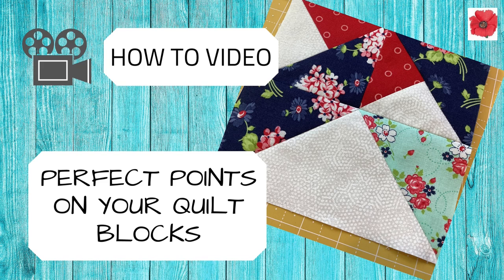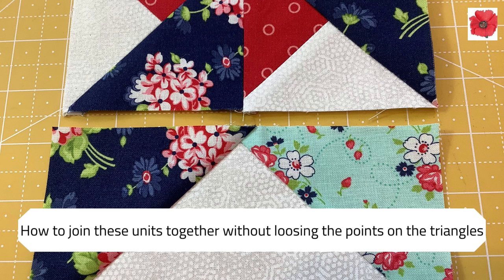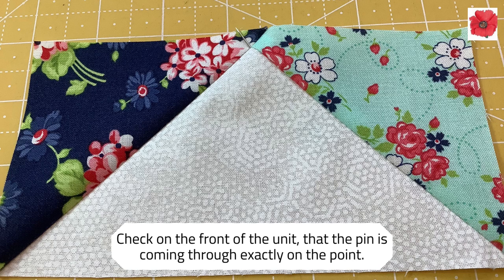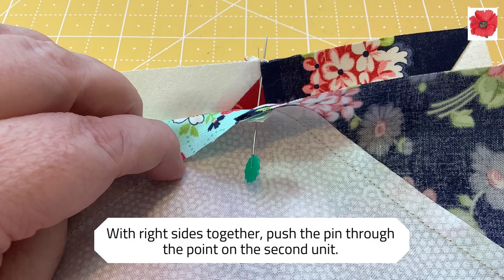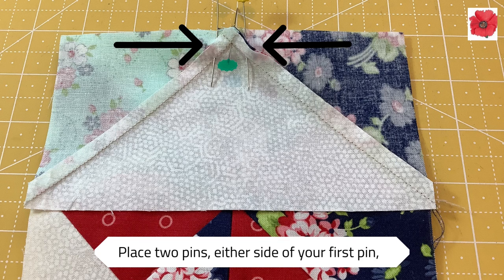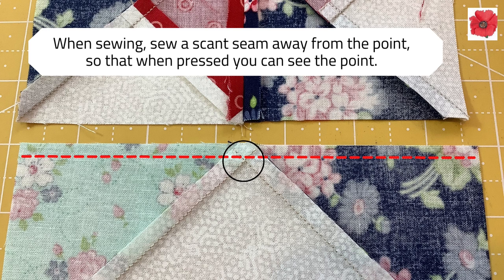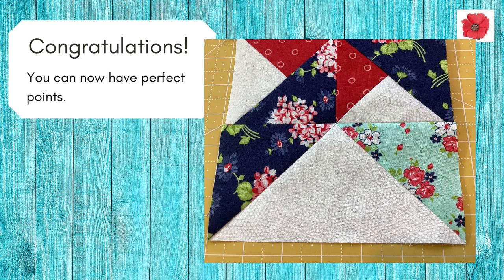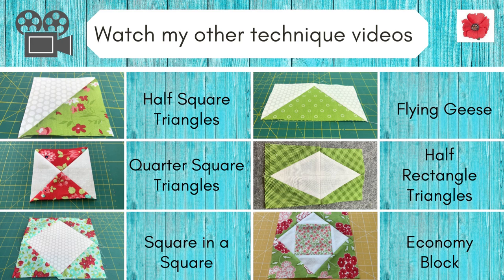How to Get Perfect Points on your Quilt Blocks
Jayne from Poppy Patchwork is an avid quilter, she used to own a patchwork shop in the UK and is now enjoying passing on her quilting tips to you in her YouTube videos. Check out her How To Tutorials where she shows you how to make and trim many essential quilt units to help you make stunning quilt projects.

Jayne x

🔥 LET'S MAKE A QUILT BOOK - includes photographs and step-by-step instructions to help you make your own patchwork quilt. Ideal for beginners or advanced.